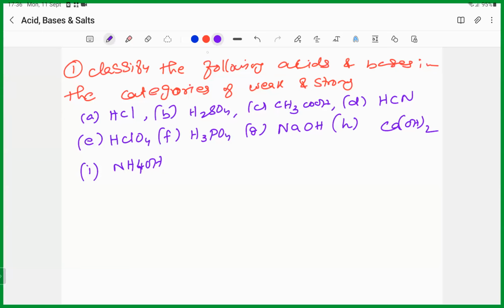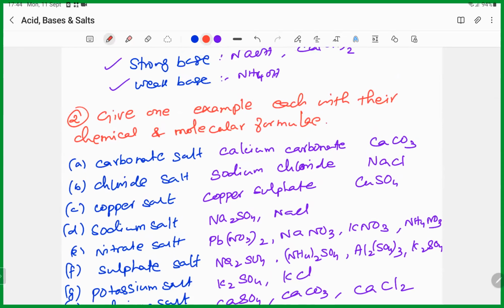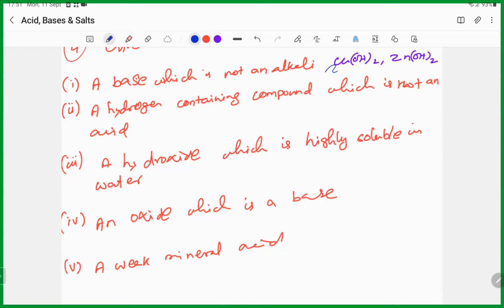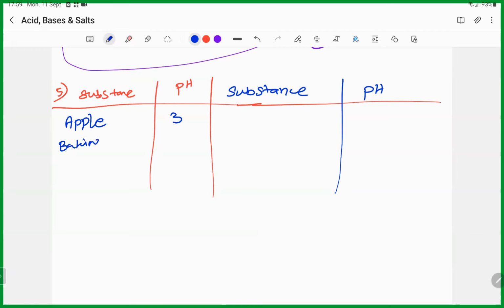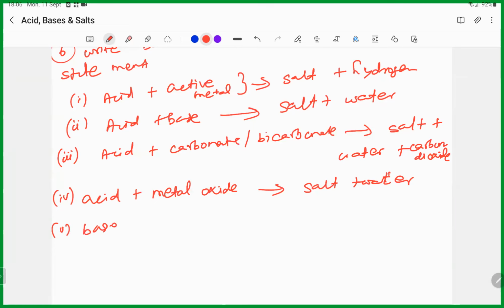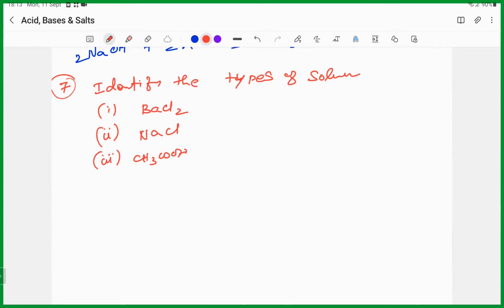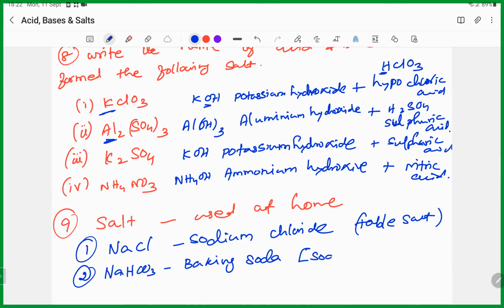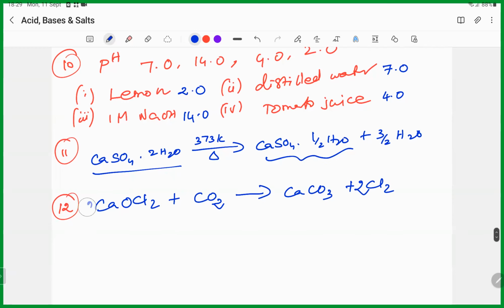X Chemistry 11th sep 23